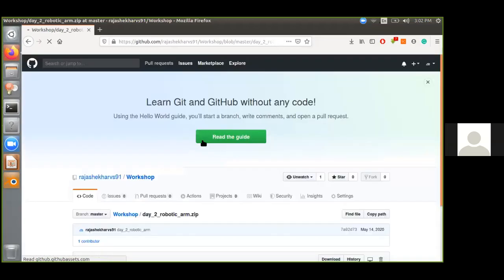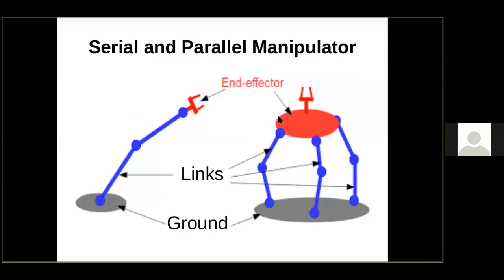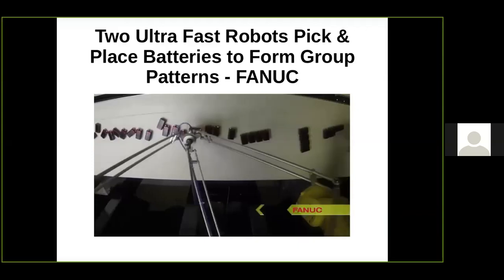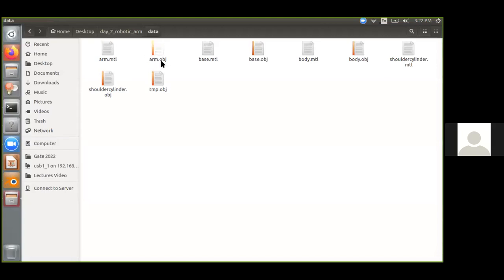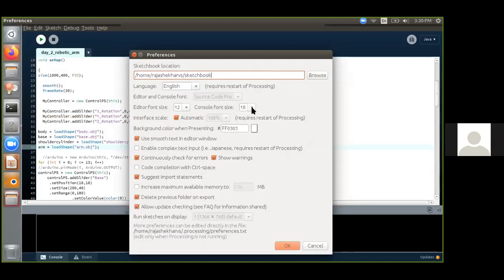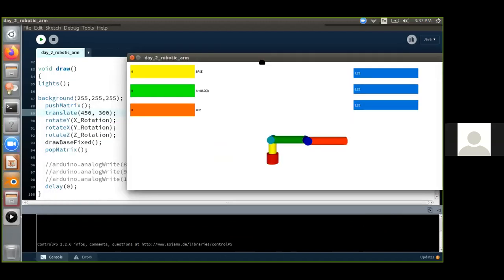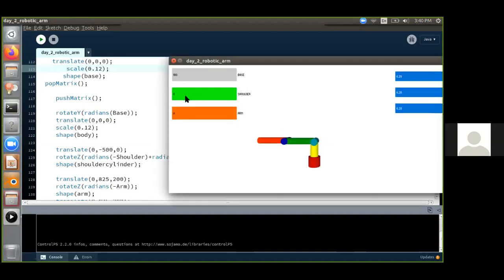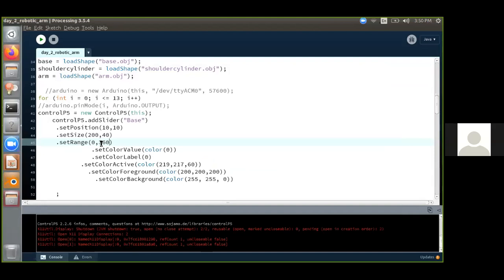Day 2: DIY-Make your own Virtual Computer Controlled 3­-Axis Robotic Arm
In this video, I teach you how to use the Processing environment to build your own virtual computer-controlled 3 axes robotic arm with a graphical user interface.